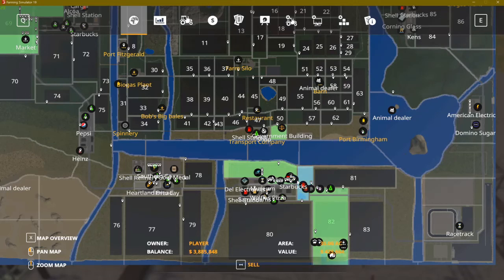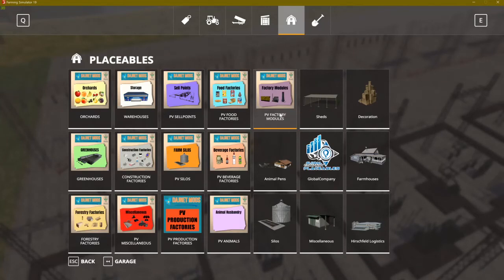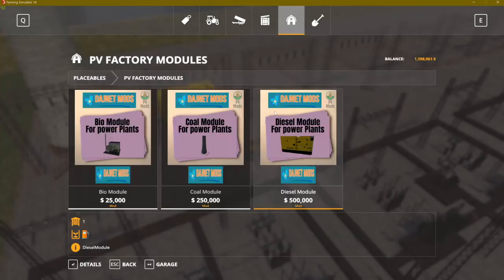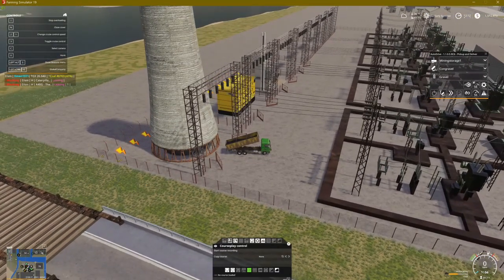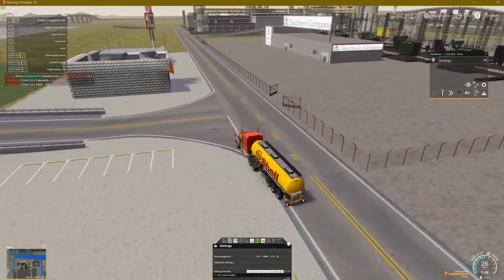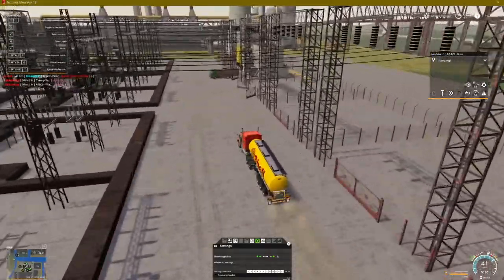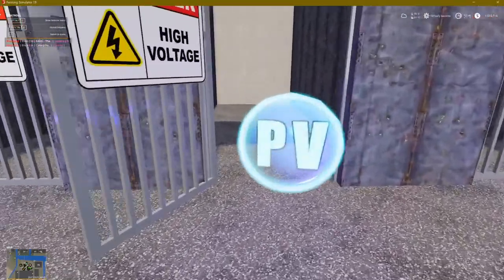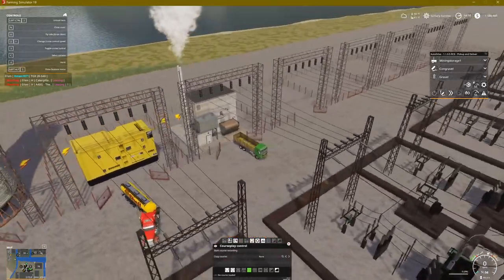Powerplant Tutorial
Used on PV County 16x